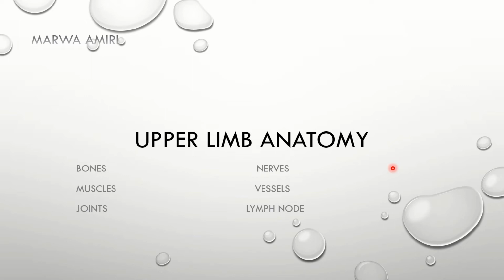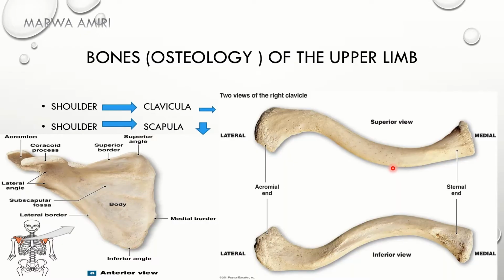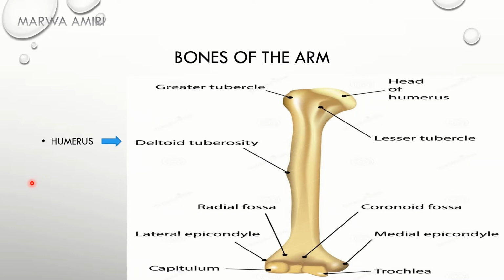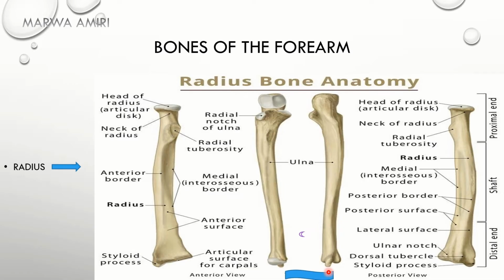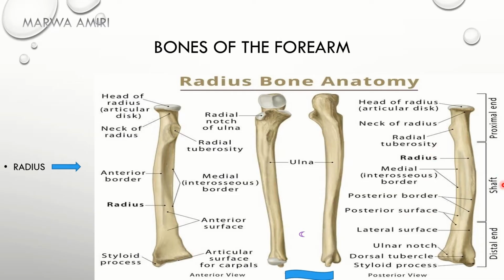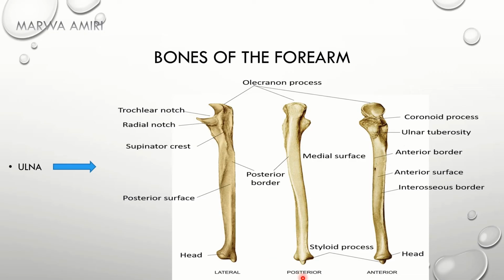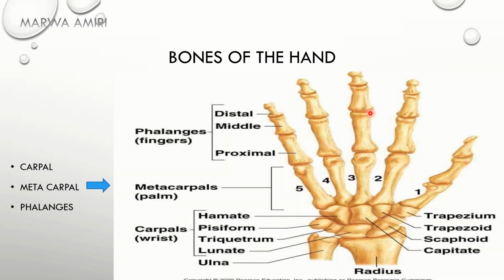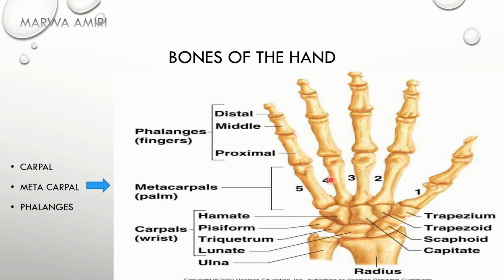Upper Limb Anatomy